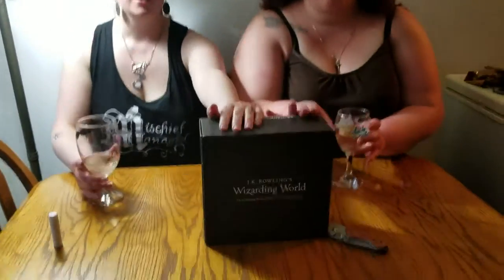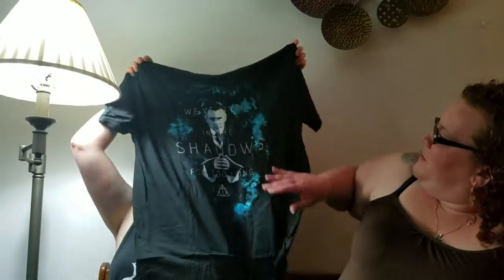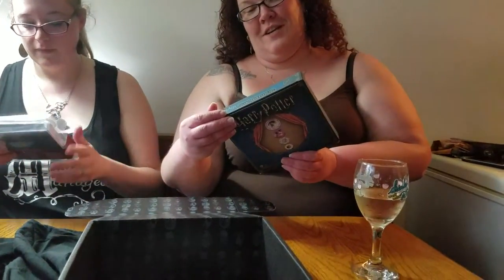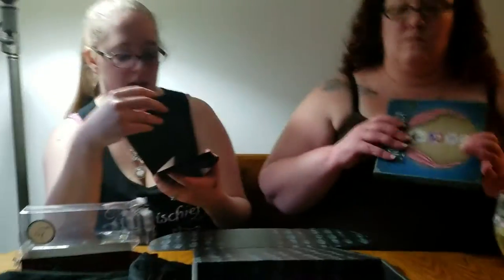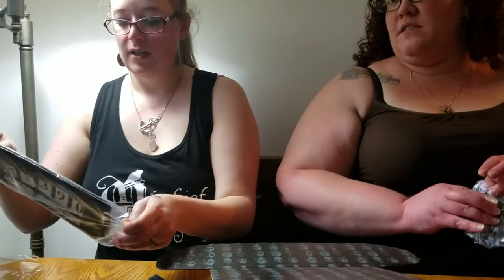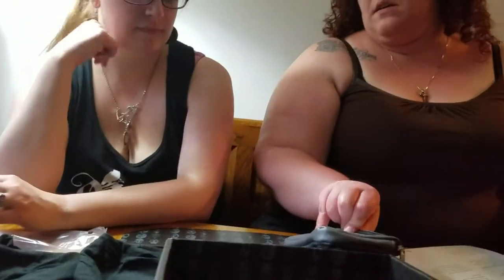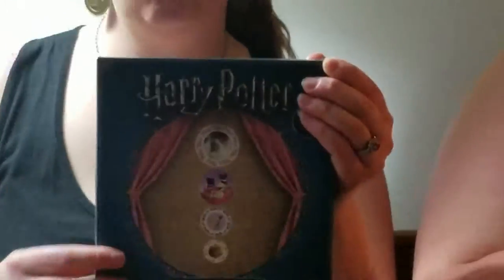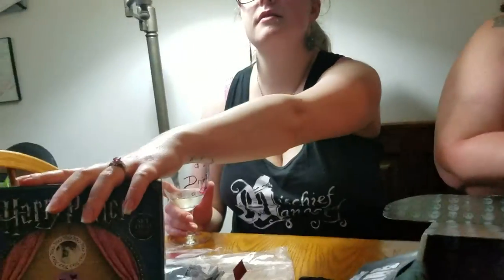Loot JK Rowling Wizarding World Unboxing Video for May Theme Dark Arts